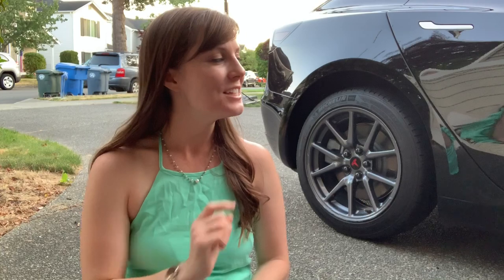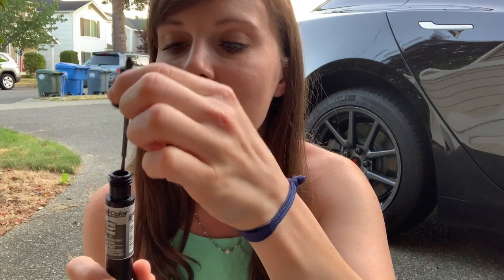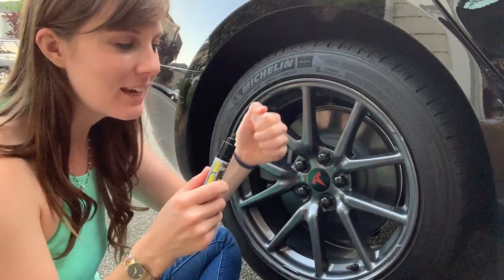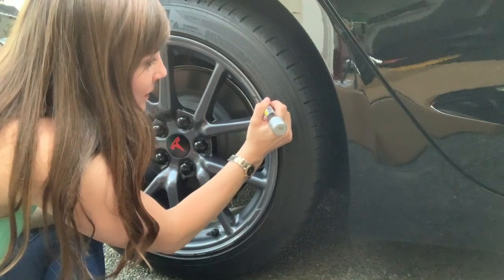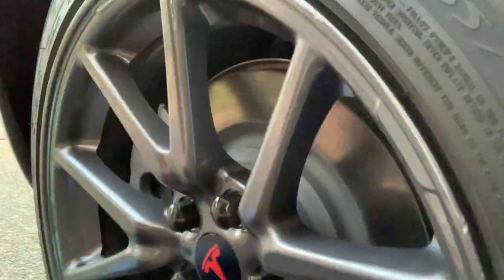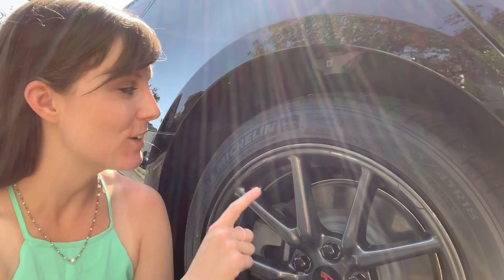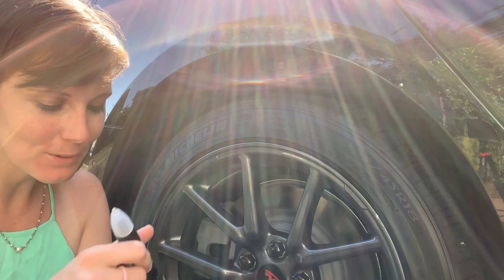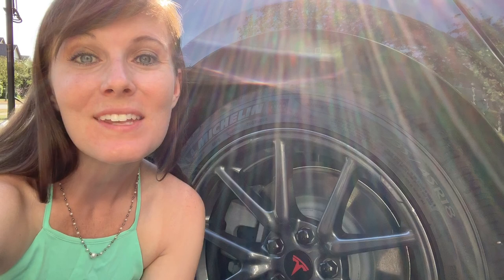DIY Tesla Curb Rash Repair